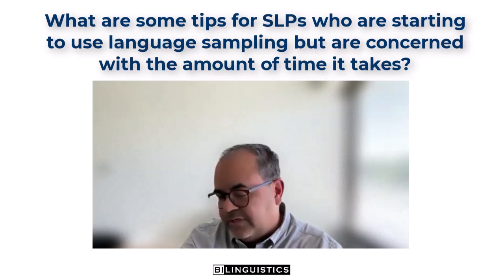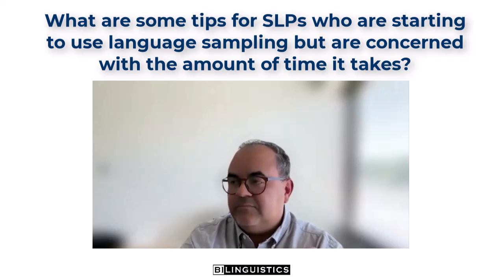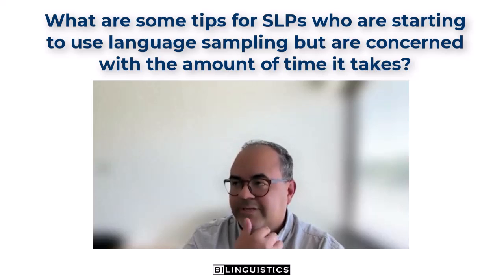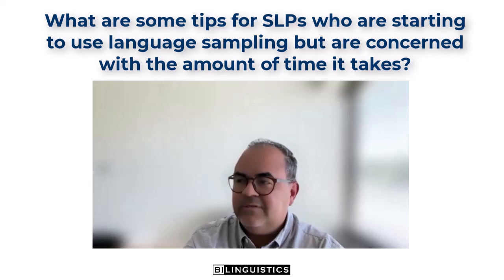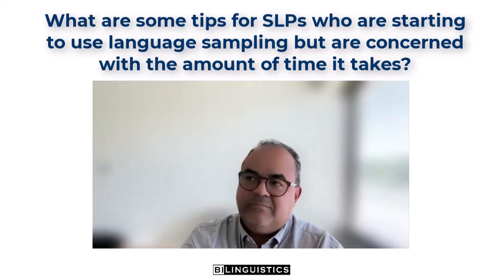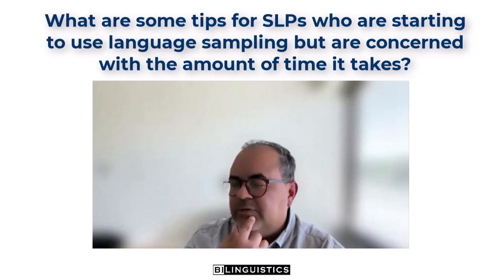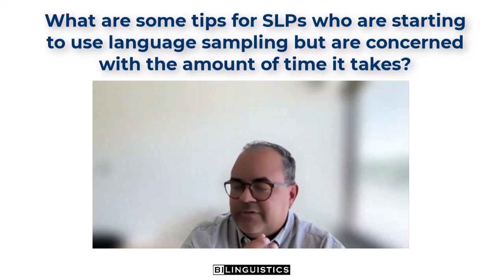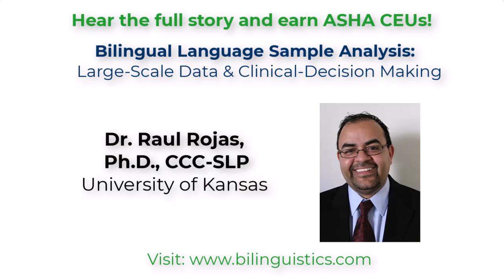Tips for Getting Started with Language Sampling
Language samples are crucial for effective speech language assessment, yet many speech pathologists hesitate to use them due to time constraints and outdated training. Despite stable collection procedures, advancements in analysis tools have made the process more efficient. Incorporating language sampling into assessments enhances both evaluation and progress monitoring, and it typically requires only 10-15 minutes for collection. With practice, transcription time can be reduced, and the right tools can expedite analysis, providing quicker results.
So we know that language samples are important for our assessment. We also know from the research that there is a large chunk of speech pathologists in our field who don't use language samples. And one of the reasons that people say they don't is because it's time consuming. What are some of the tips that you would give to a speech language pathologist who is starting to use language sampling in their assessments?
I think the first thing is to acknowledge the concern that speech pathologists often express about language sample analysis. And I, you know, I, I'm not going to claim that I know exactly where it's coming from all the time, but I think there is. Part of this is based on how people were potentially trained to conduct language sample analysis when they were graduate students, which may have been this last year, it may have been 10 years ago or 20 years ago.